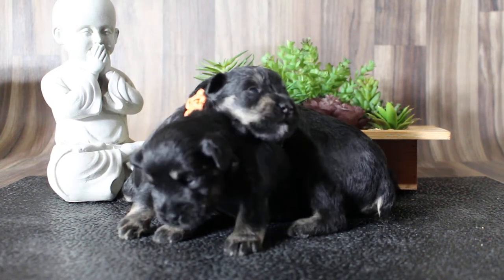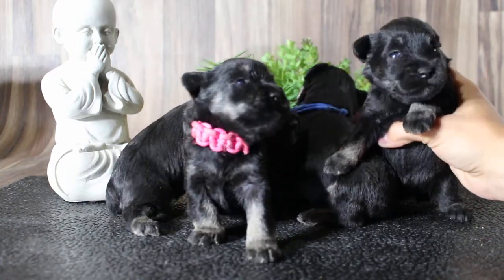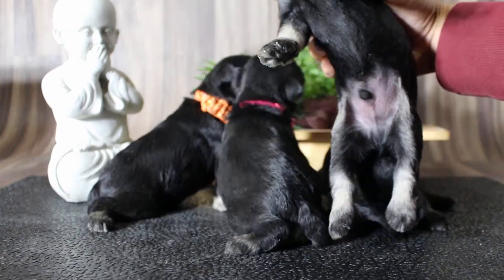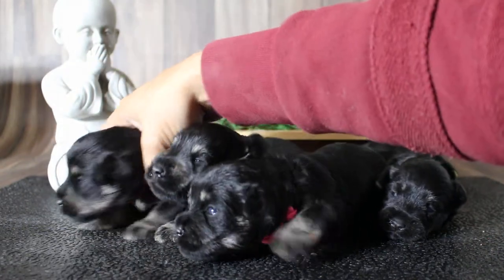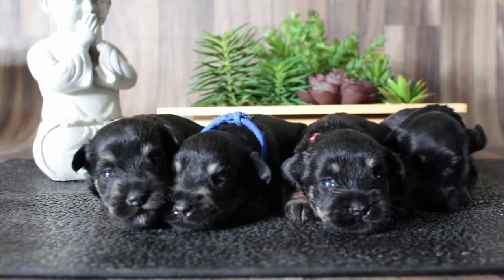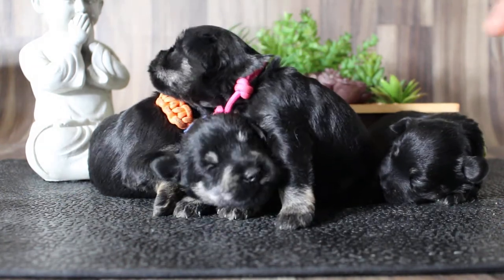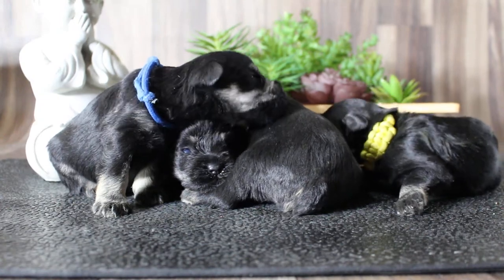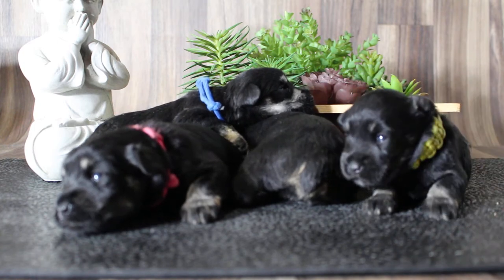Patmore's Litter 1 2019 Week 2